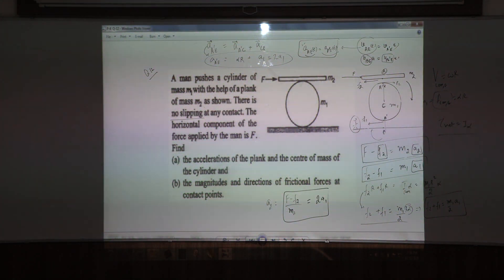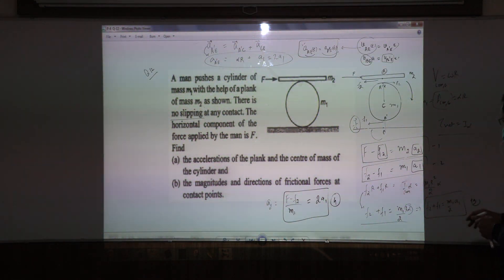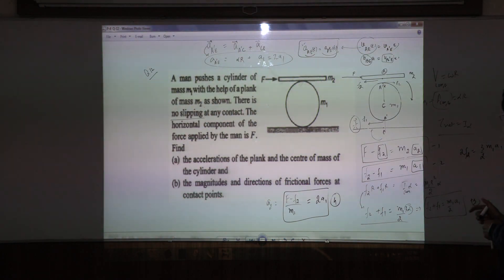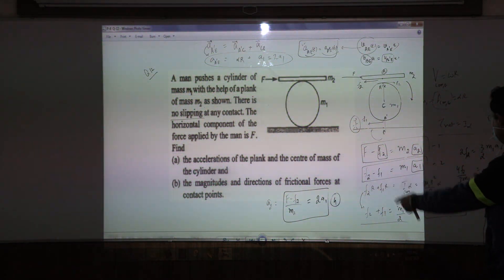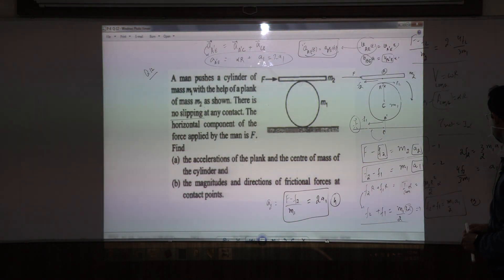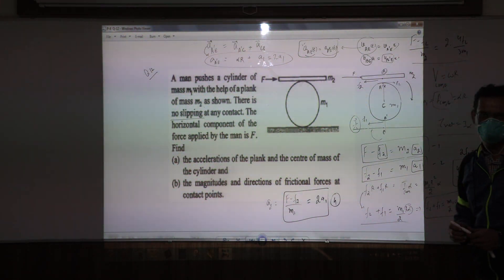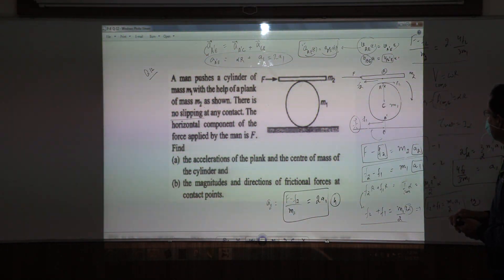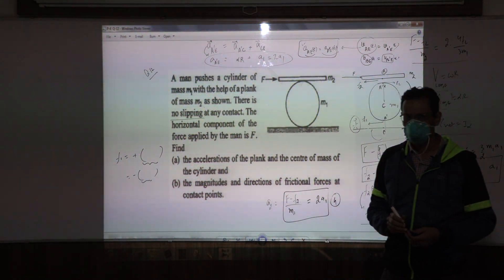Q No 12 part (vi)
11 Dec 20